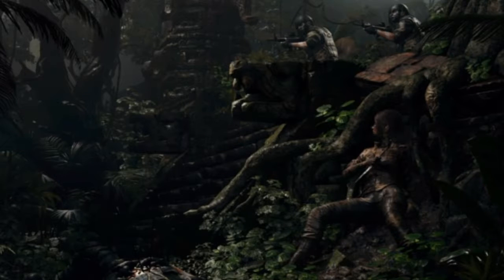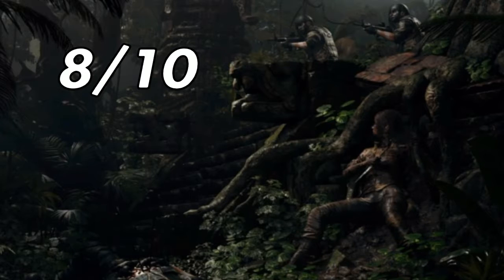Shadow Of The Tomb Raider COMPLETE REVIEW